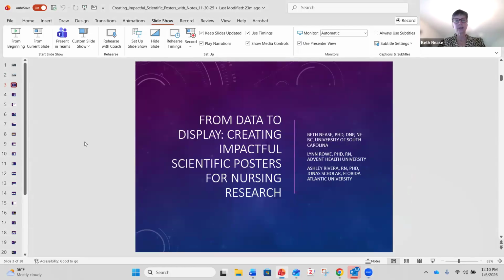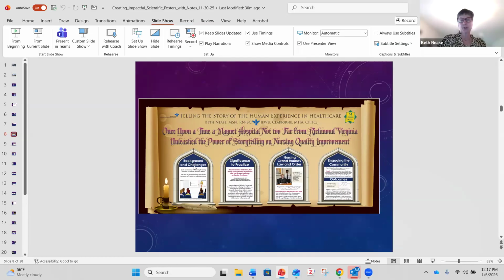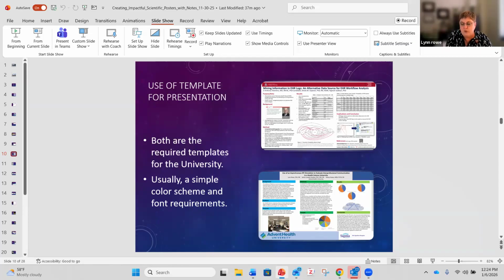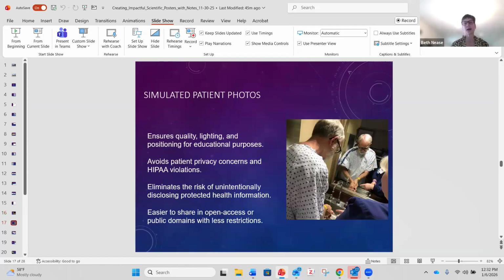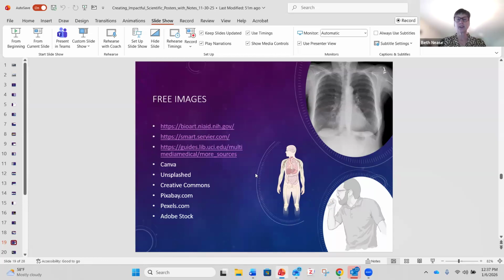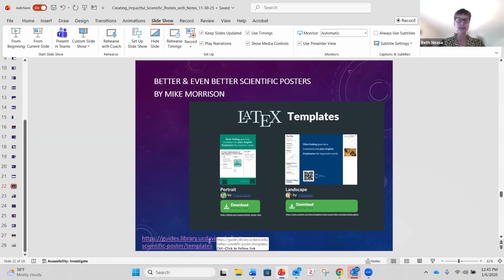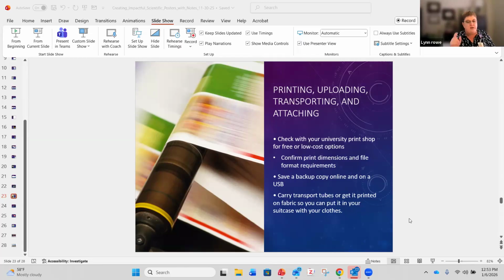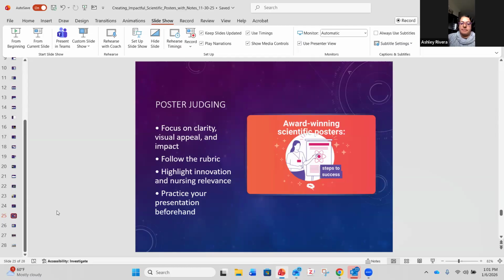From Data to Display: Creating Impactful Scientific Posters in Nursing Research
Learn how to transform complex nursing research into clear, compelling scientific posters that stand out at conferences and engage both academic and clinical audiences. This session will cover best practices for layout, visuals, and storytelling—so your research makes a lasting impact.